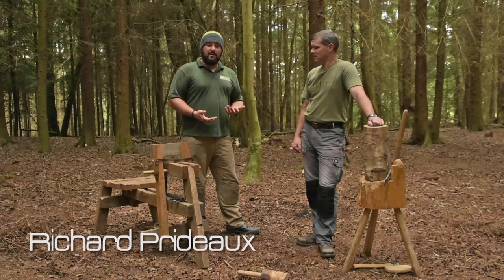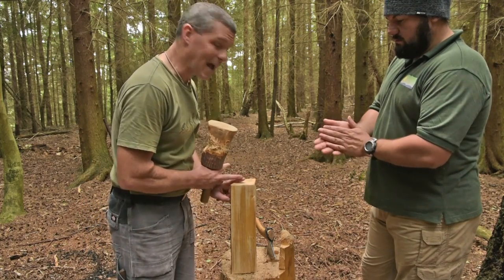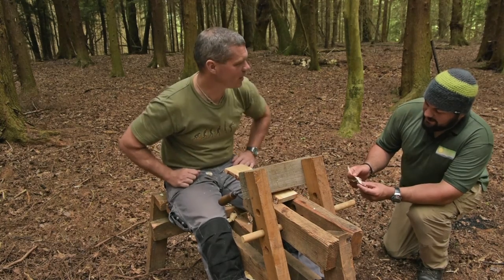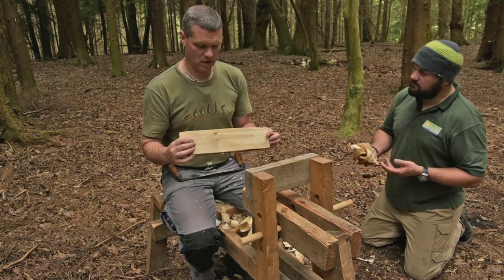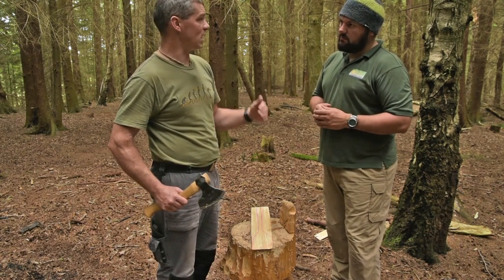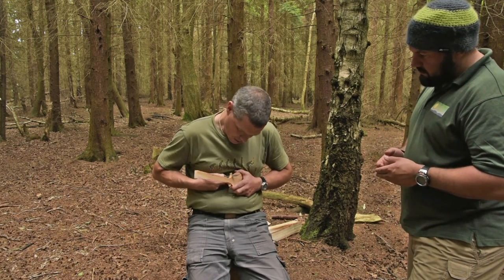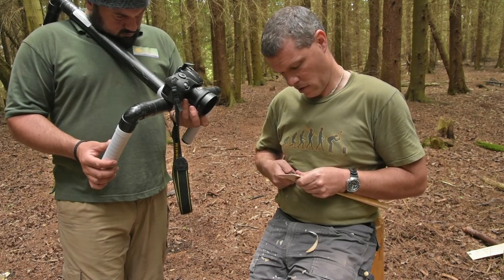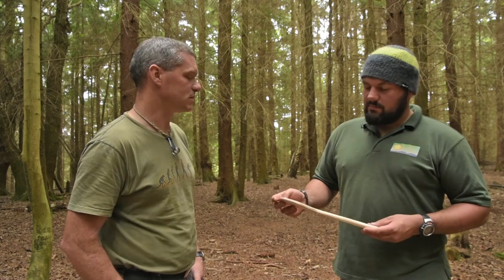How to carve a spatula - in the woods!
Green woodworker and owner of many, many axes Doug Don goes through the steps required to make a spatula in the woods, from a round Birch log to a finished item ready for the table.

Doug is also Course Director for our green woodworking and axe workshops in North Wales - please for more information.